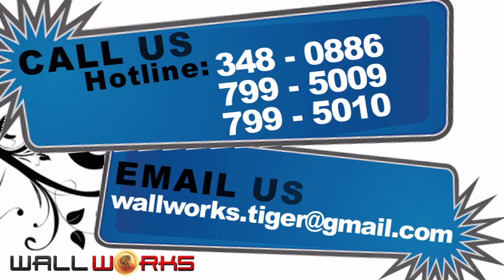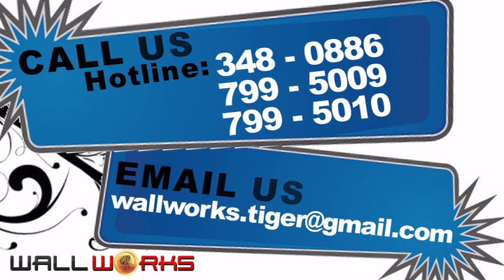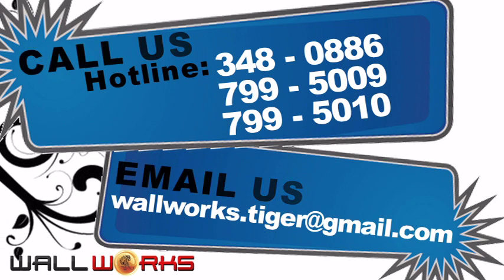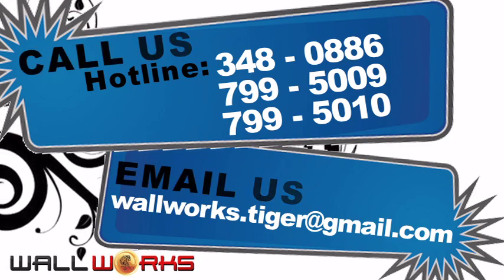WALLWORKS by TigerGraphics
About: Wallworks

Company Overview:  TigerGraphics is in the business of wide format printing for indoor and outdoor applications.  Using the latest technologies available in the market, Tigergraphics continuously develops specific products that caters to the special requirements of its clients.

WALLWORKS is a brand of full-service wallpaper customization which includes support from site inspection, design conceptualization up to installation of the wallpaper art.

Mission: To convert plain walls into walls that inspire.